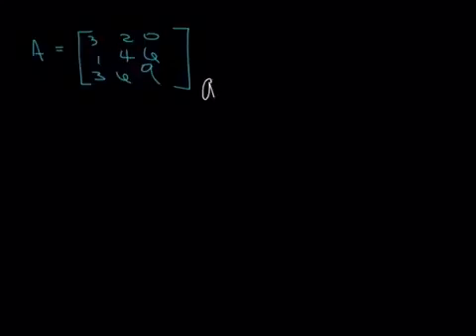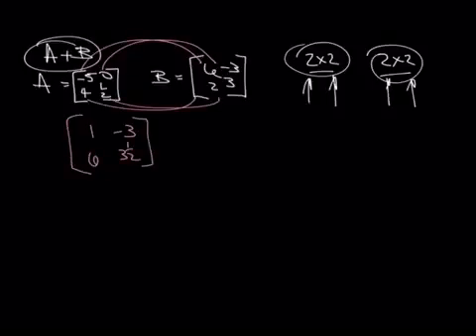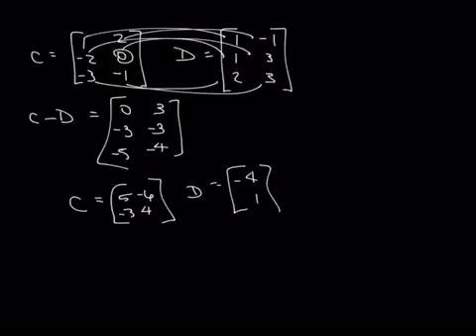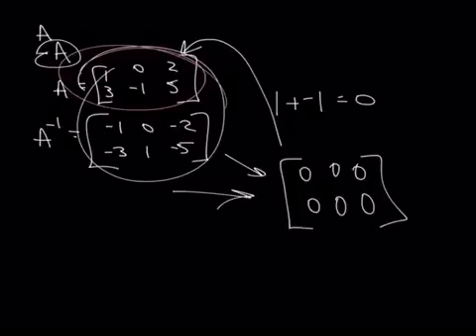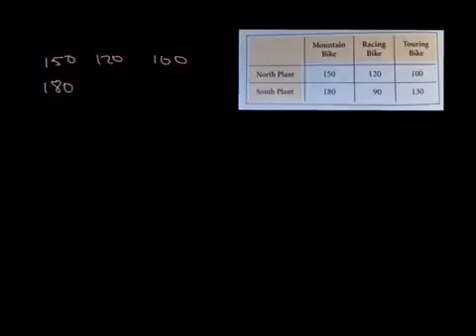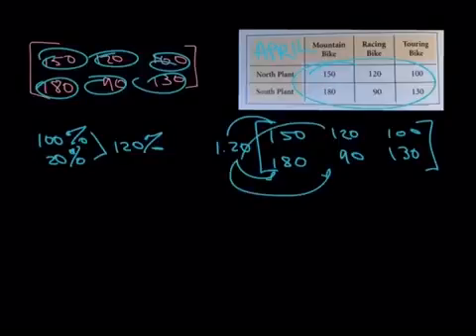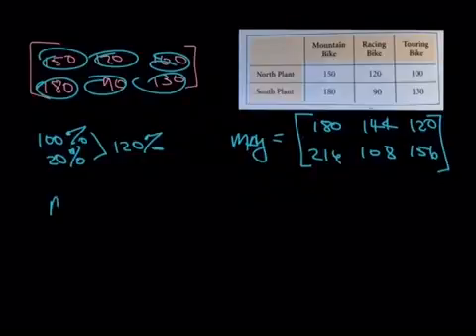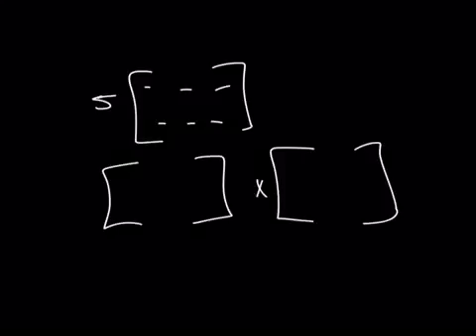5.4a 2017 college alg